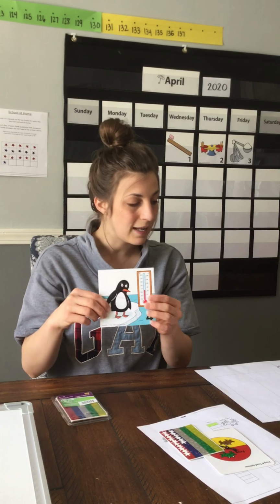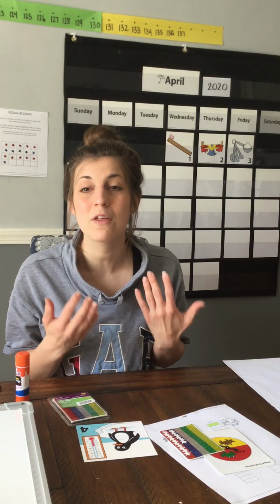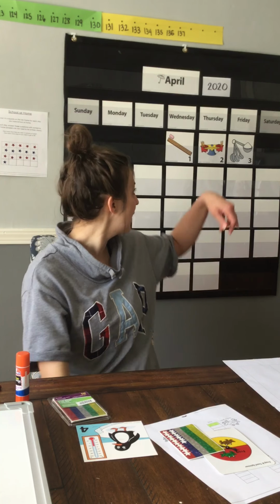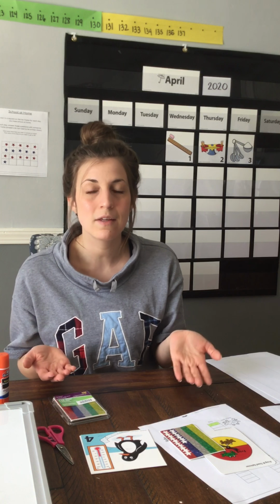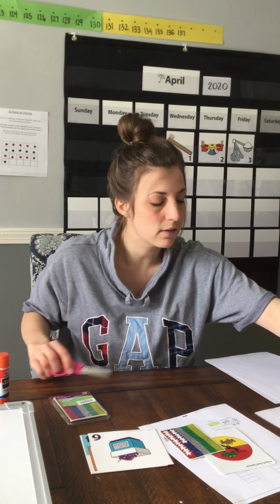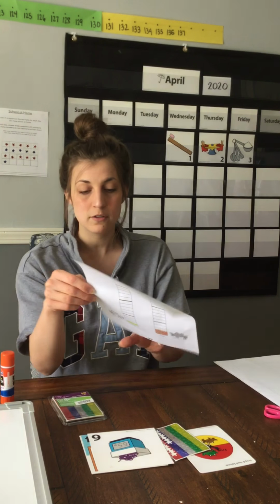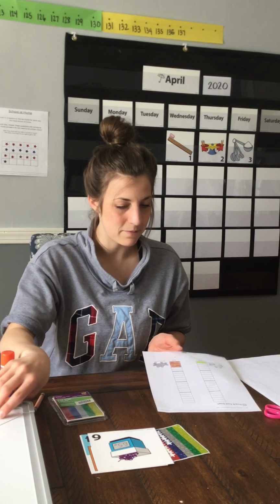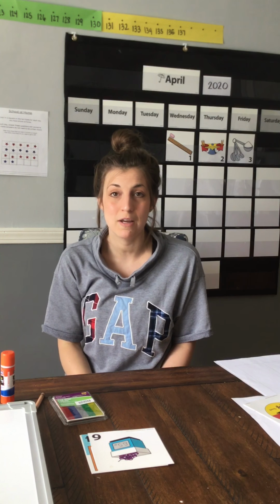Number Corner Lesson-April 6th